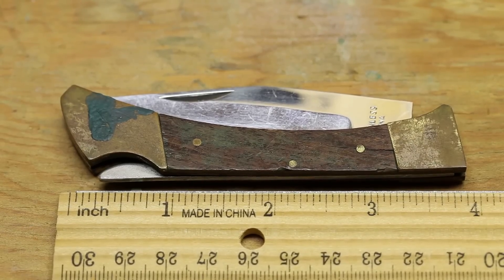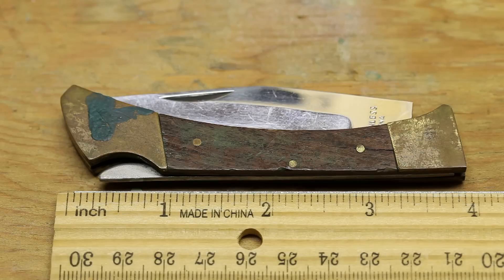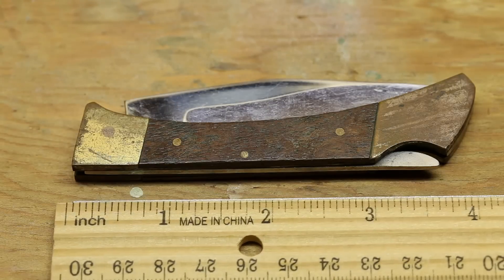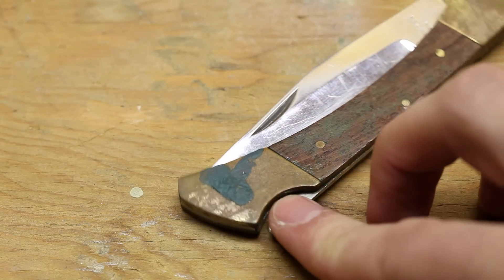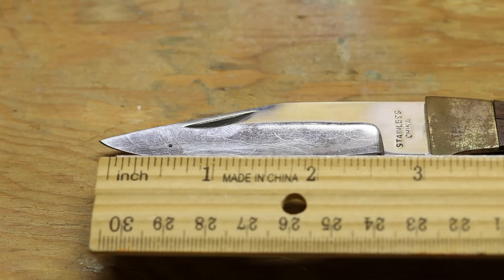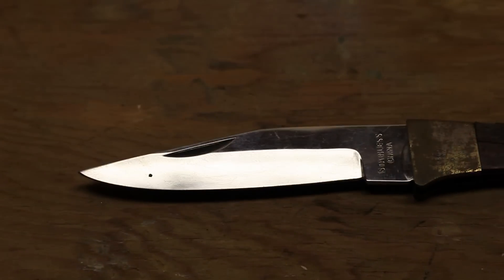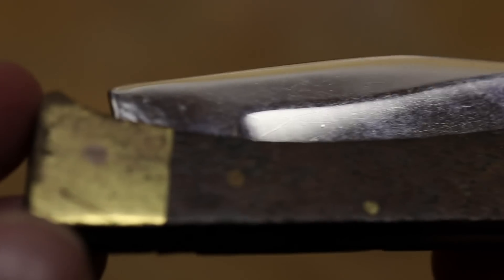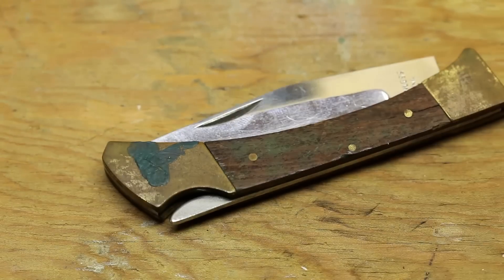Old Knife Collection - Knife # 3 - Buck or Buck Clone?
Part 3 in a series about my old childhood knives.  This one looks to be a buck or buck clone and is Chinese made.